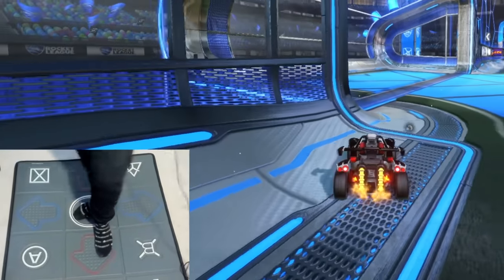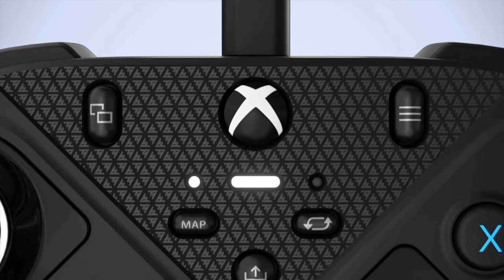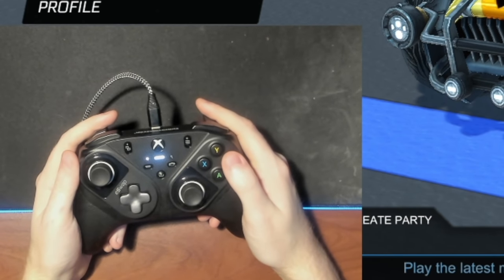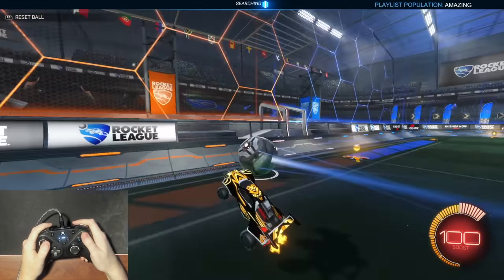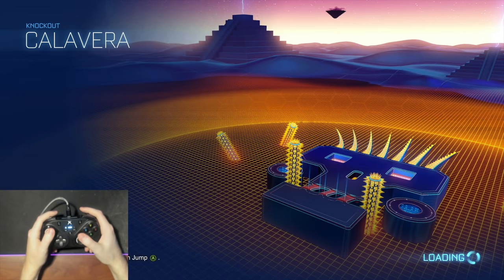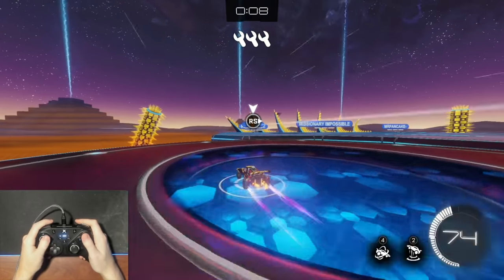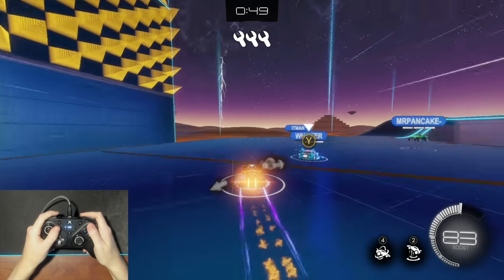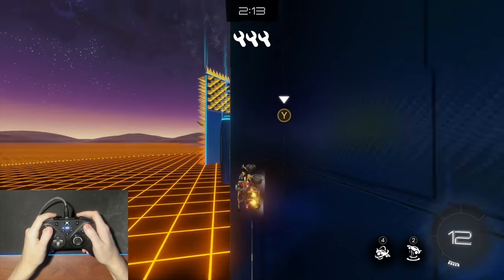Playing Rocket League on an UNRELEASED Controller!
Camera Settings:
FOV: 110
Distance: 270
Height: 110
Angle: -4
Stiffness: 1